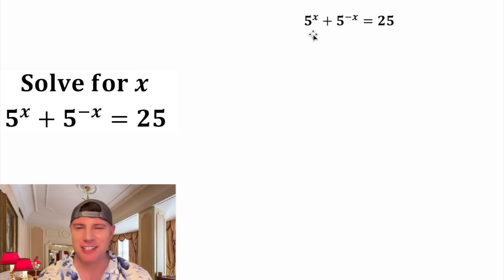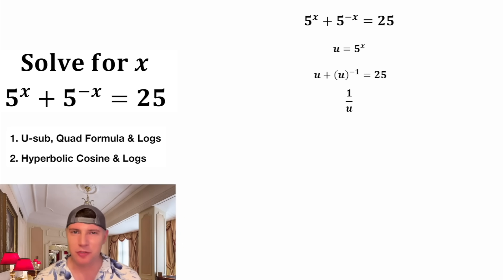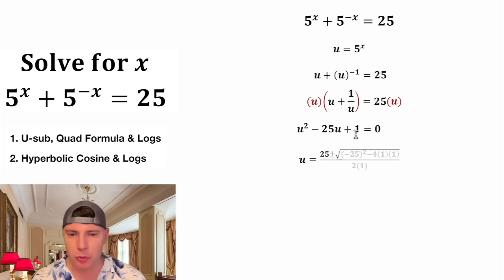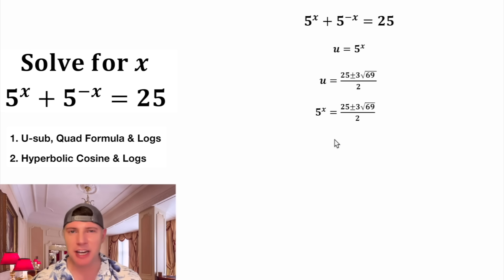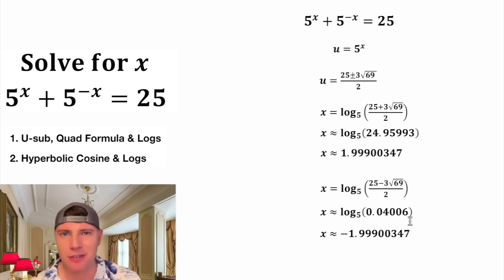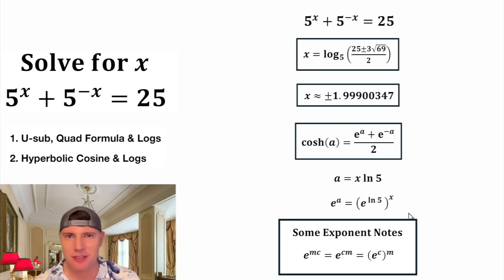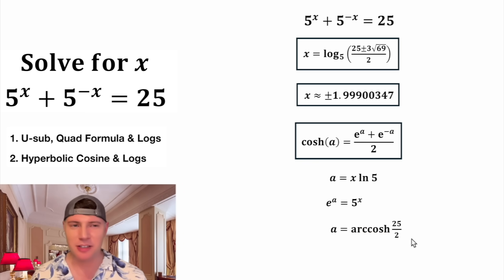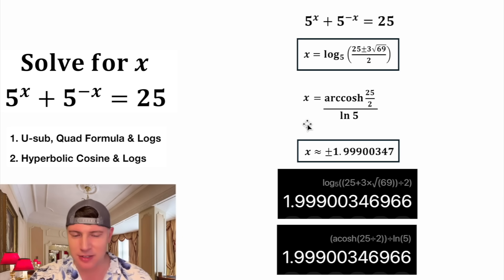Let's Try Hyperbolic Cosine Cosh(x)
I thought this was neat to see it 2 different ways. I hope you love it!